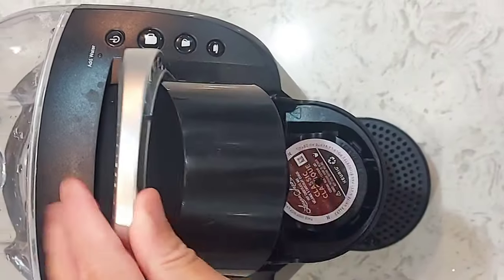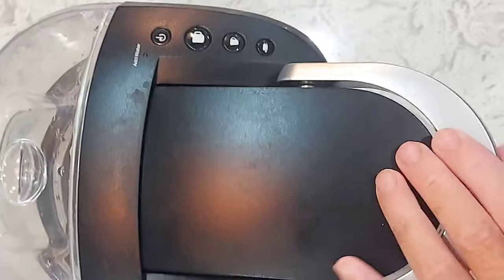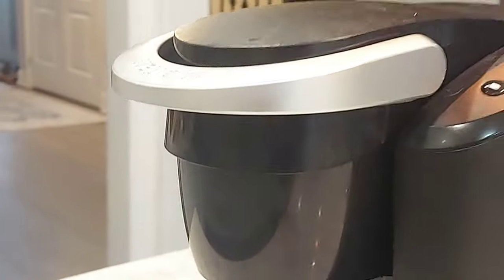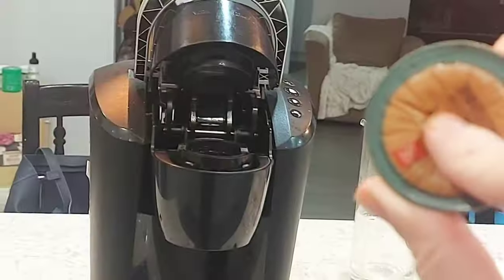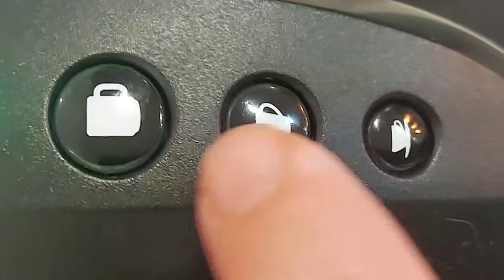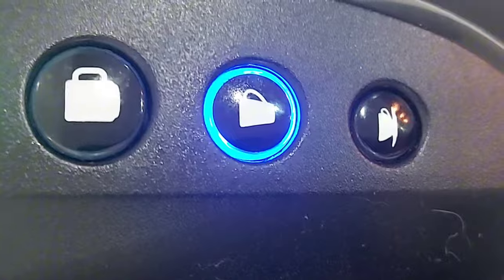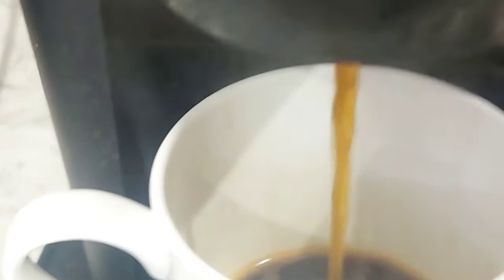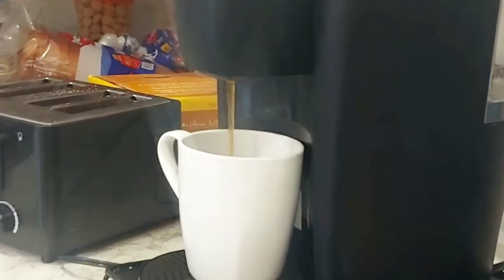Keurig coffee maker. single serving k-pod. I used this for 6 months. my thoughts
Keurig coffee maker. single serving k-pod.